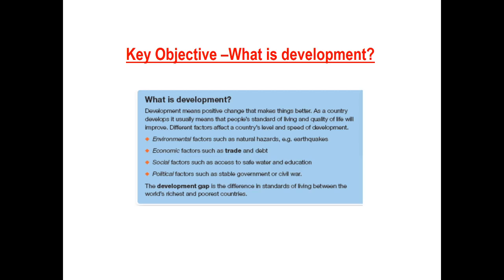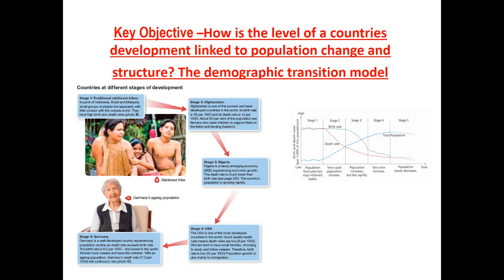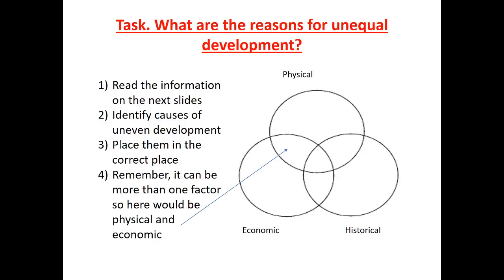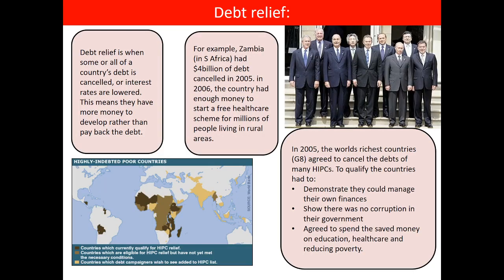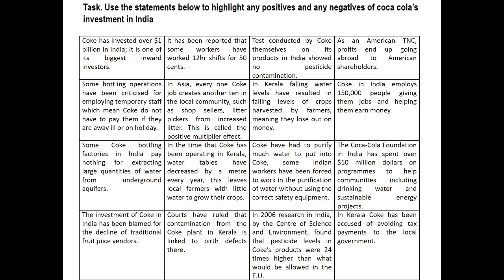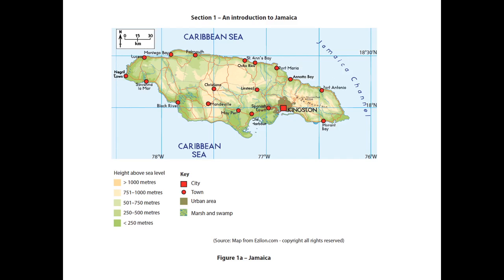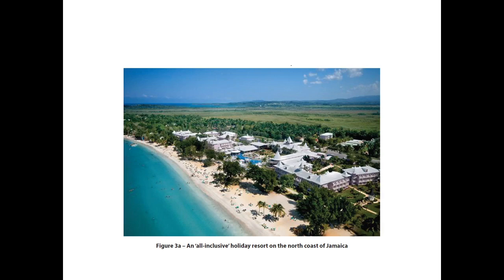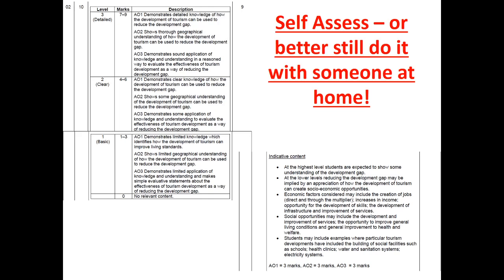Geography - GCSE - Tourism and the Development Gap